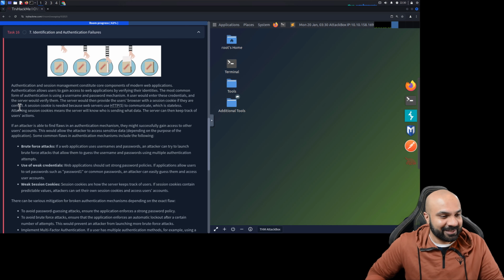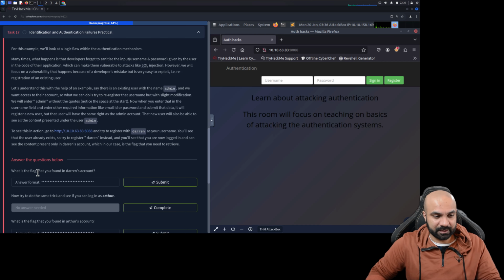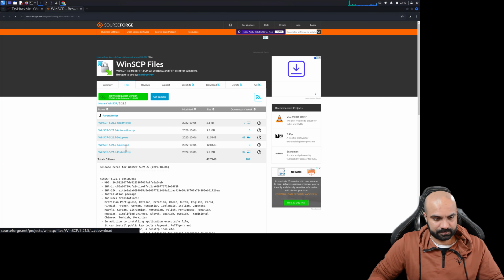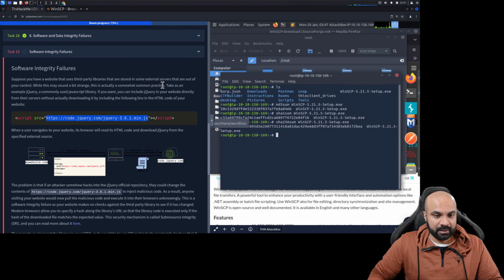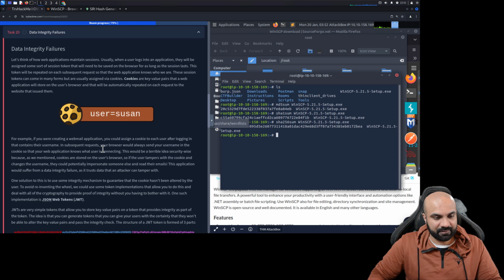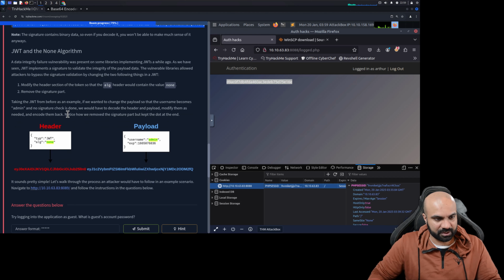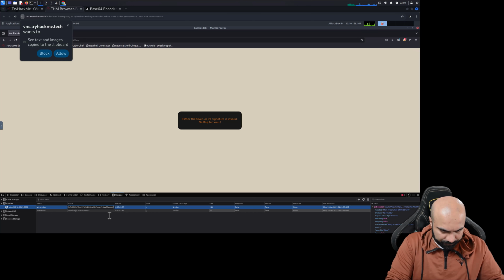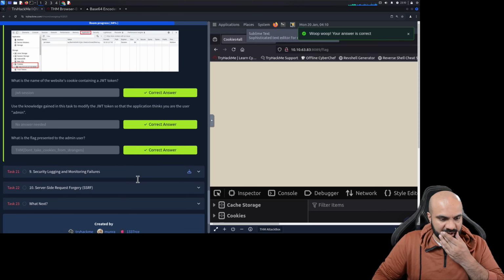OWASP Top 10 2021 : Web Fundamentals : TryHackMe : Data Integrity Failures : Part 5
What is the flag that you found in darren's account?

Now try to do the same trick and see if you can log in as arthur.

What is the flag that you found in arthur's account?

What is the name of the website's cookie containing a JWT token?

Use the knowledge gained in this task to modify the JWT token so that the application thinks you are the user "admin".

What is the flag presented to the admin user?

00:00:21 Identification and Authentication Failures
00:04:52 Identification and Authentication Failures Practical
00:10:47 Software and Data Integrity Failures
00:15:54 Software Integrity
00:22:08 Data Integrity Failures